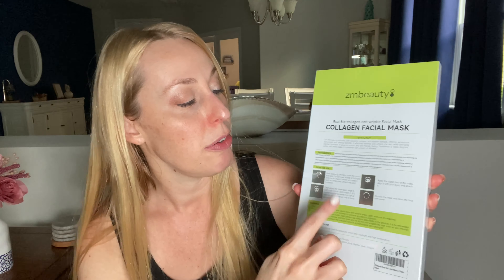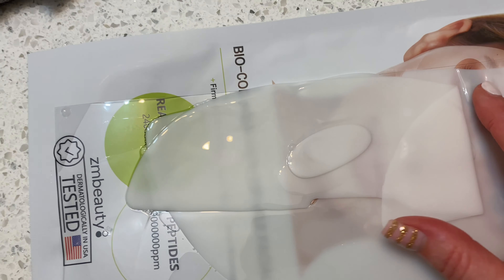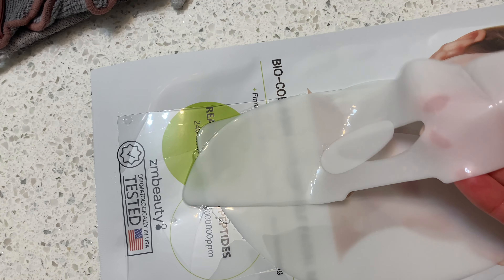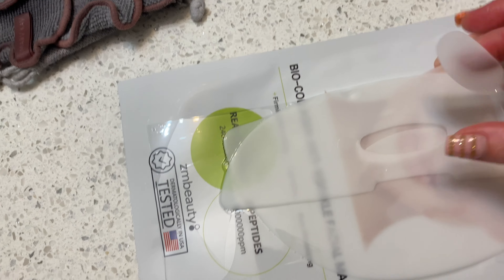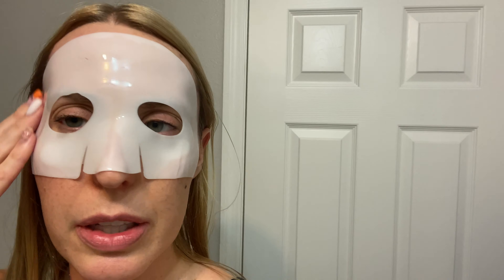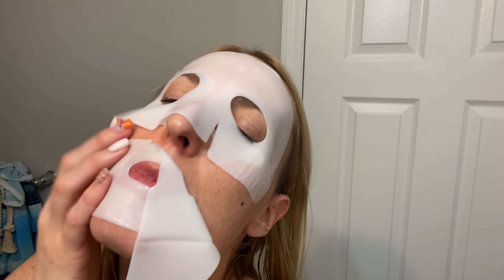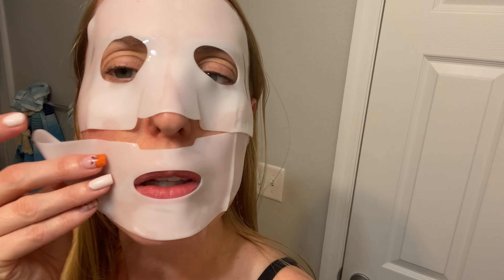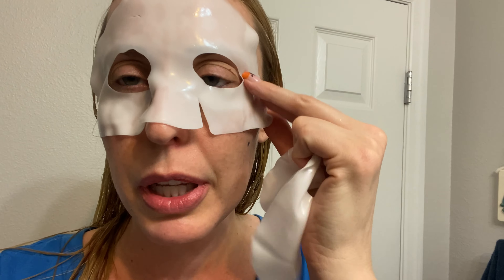Collagen Full Face Mask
Leave this mask on for a full hour to allow the collagen to fully absorb and for your skin to reap the benefits.